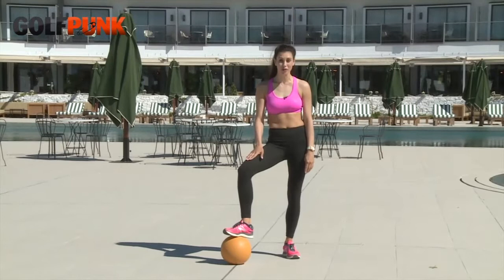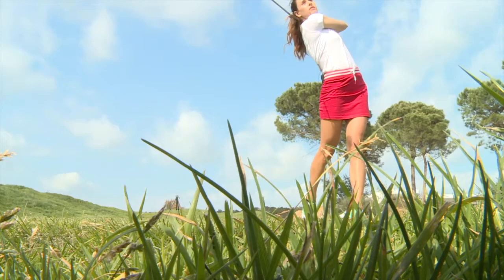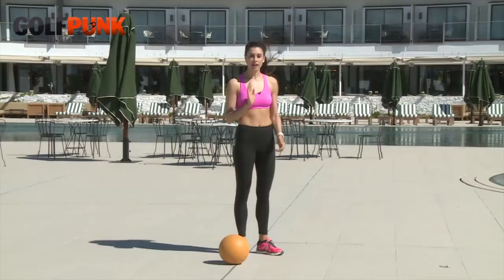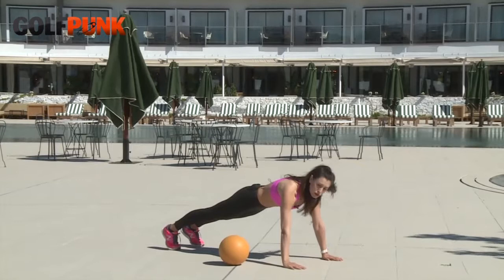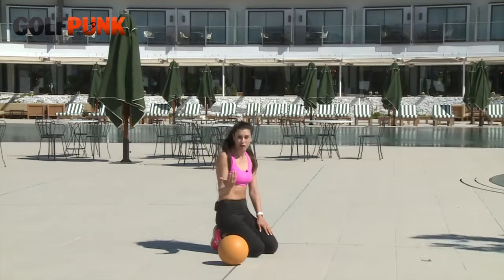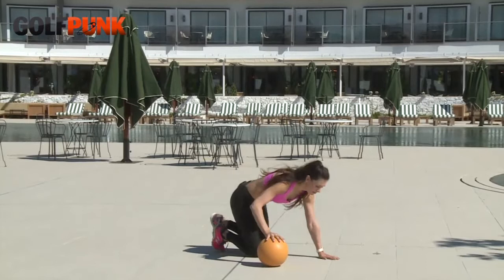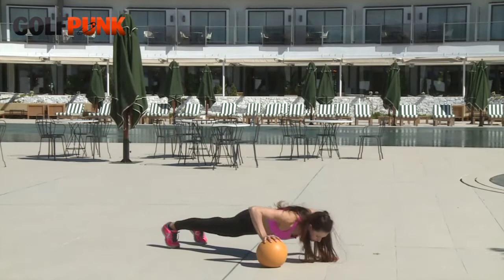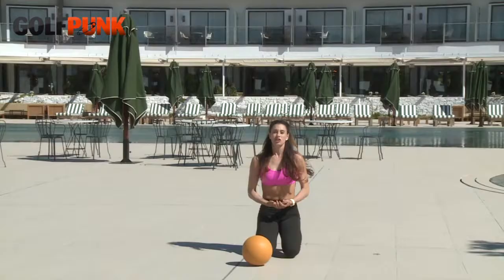Maria Verchenova's Press Up Challenge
GolfPunk's Fitness Coach Maria Verchenova shows us how to go from press up weakling to push up superstar.